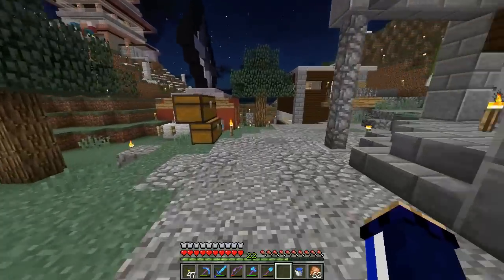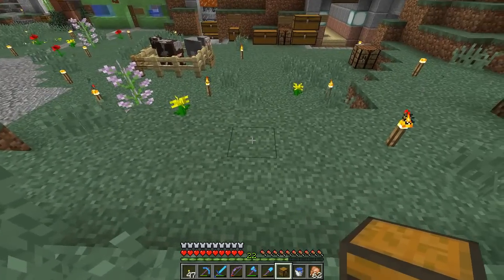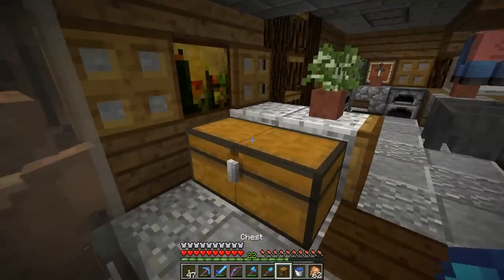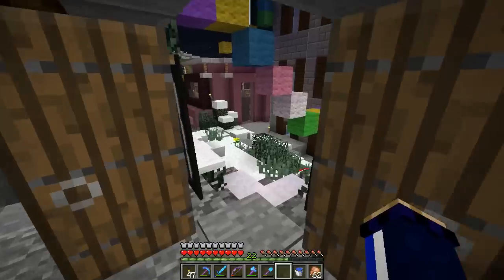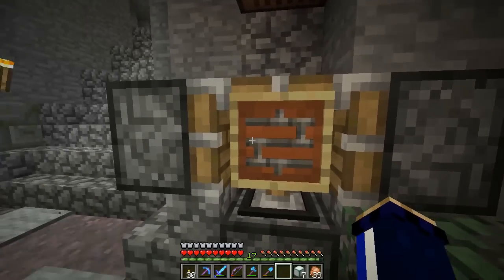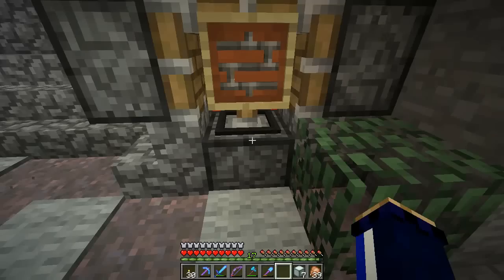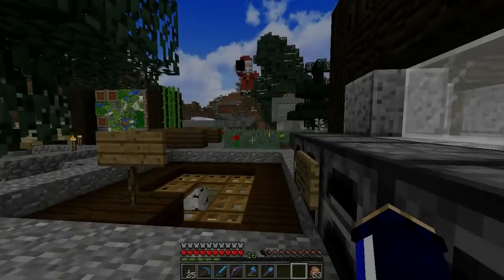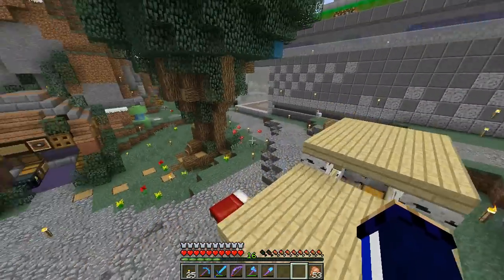Building Nuggets - Decidedly Vanilla (S2 Ep.54)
I clean up some of the Christmas decorations (and apparently miss more than I thought!), then work on the interior of Nuggets Arcade.